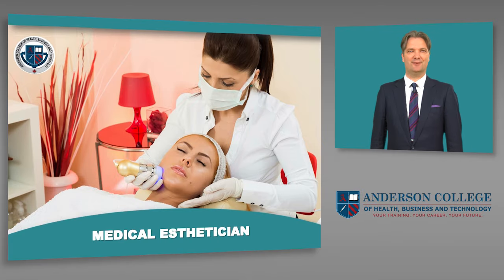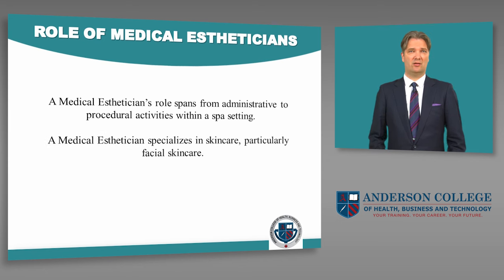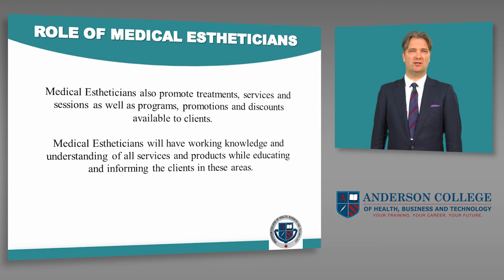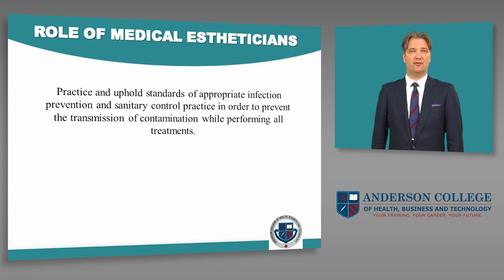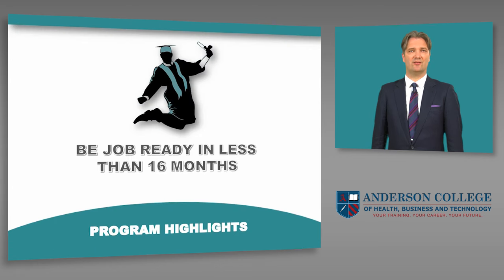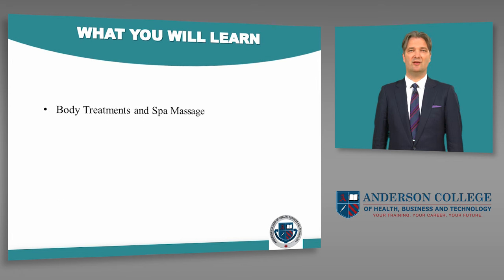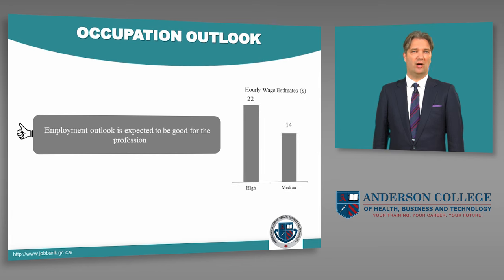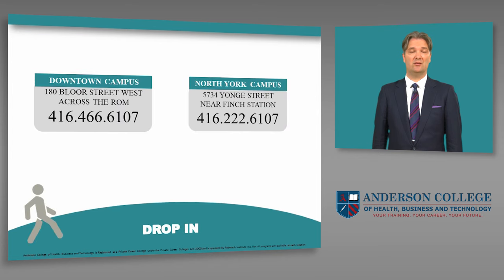Anderson College - MEDICAL ESTHETICIAN Program Highlights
Introduction to the MEDICAL ESTHETICIAN Program at Anderson College of Health, Business and Technology.